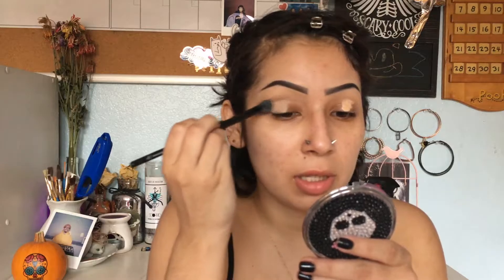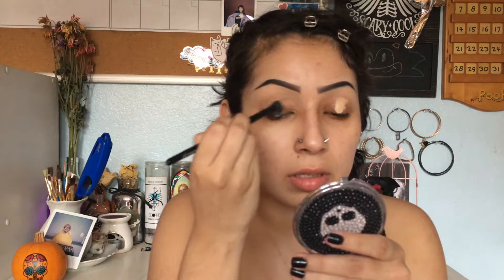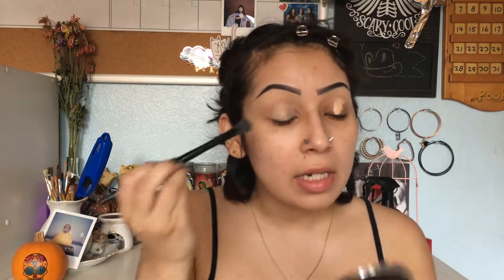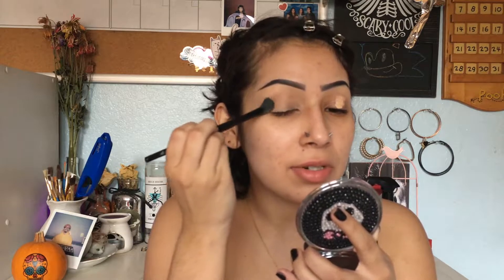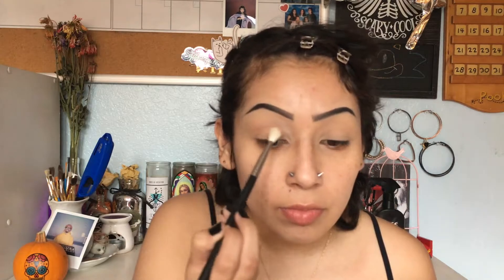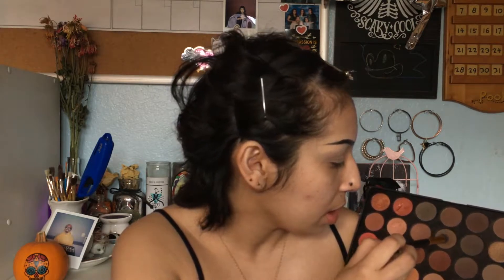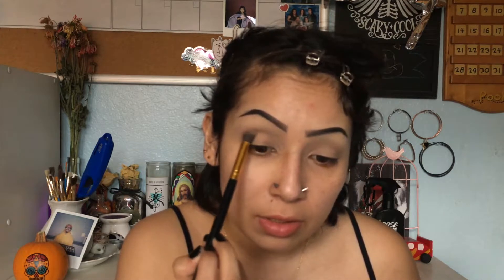How To Look Like An IG MUA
❀ʕ•ᴥ•ʔ❀ Everything is listed down below ❀ʕ•ᴥ•ʔ❀

Hey Gamers,
today I show you how I did my makeup like the Instagram make up artists that I constantly see on my explore page. It was a totally different process than how I prefer but I really like how it came out. as always I hope you enjoy the video!

Makeup Worn:

Face:
Kat Von D Lock It Foundation // Medium 53 Neutral
Wet n Wild Photofocus Concealer // Light Medium Beige
Ben Nye Ultra Lite, Character Cream Shadow
Tarte Amazonian Clay Bronzer // Park Ave Princess
Ben Nye Powder Rouge // Fresh Coral
Smolder Cosmetics Pressed Highlighter // Aurelia

Eyes:
Morphe 35O Palette
Ben Nye Ultra Lite
BH Cosmetics Galaxy Chic Palette // Sun
Wet n Wild Megaliner // Black
Kat Von D Basketcase Liner

Lashes:
The Creme Shop // #61
Eylure x Vegas Nay // Absolute Allure
Ardell // #600

Brows:
Anastasia Beverly Hills Dipbrow // Granite
Nyx Hot Singles Shadow // Raven

Lips:
Jordana Lip Liner // Plush Plum
Fenty Mattemoiselle Lipstick // Griselda

*all products are cruelty free*